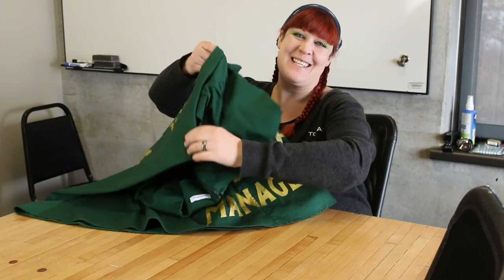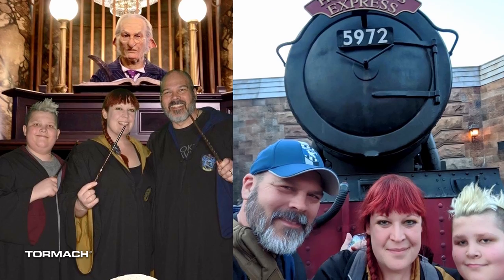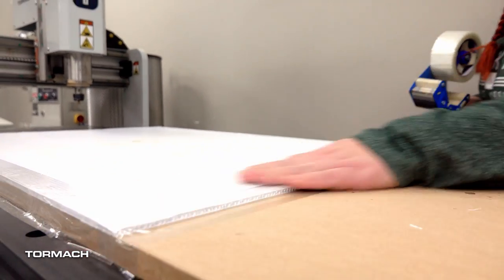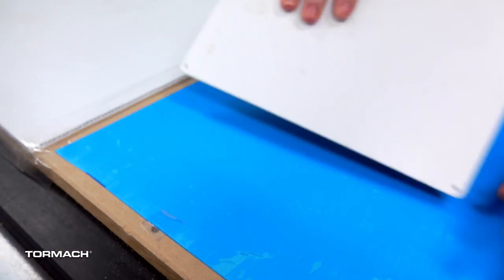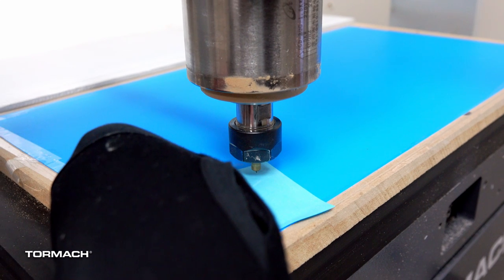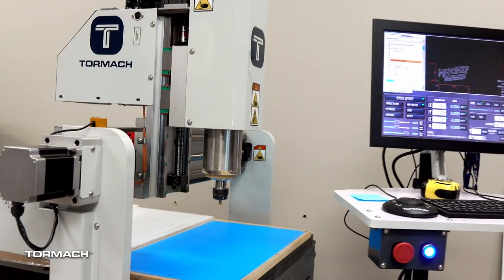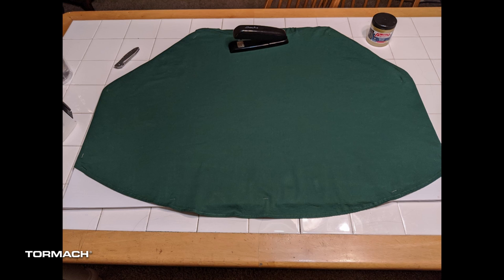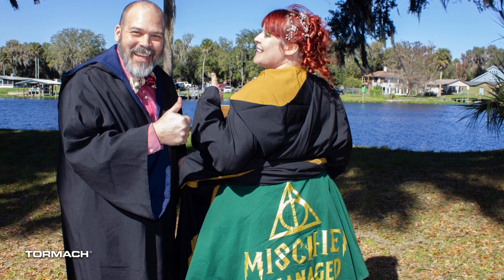DIY Wedding Dress Made on a 24R Router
Tormach machines can be used unconventionally for many projects. Our own Jenny B. used the 24R Router, a drag Engraver, and the DXF features of PathPilot, to make the stencils for her wedding dress. Since Jenny and Mark, her betrothed, are huge geeks, they themed the entire wedding and honeymoon around Harry Potter.

To make the dress, Jenny created a DXF file that referenced the Marauders Map scene from the movies, and the quotes, "I Solemnly Swear That I am Up to No Good," and "Mischief Managed." Both of these quote appear on either side of her dress. She then adhered the Oramask onto the 24R and used the new features of PathPilot to verify the work envelope. Once the Stencils were cut out, she stapled the dress to some cardboard, applied the stencils and then painstakingly painted the openings with Speedball fabric paint.

We at Tormach, congratulate Jenny and Mark on their matrimony, and hope they know that where your treasure is, there will your heart also be.